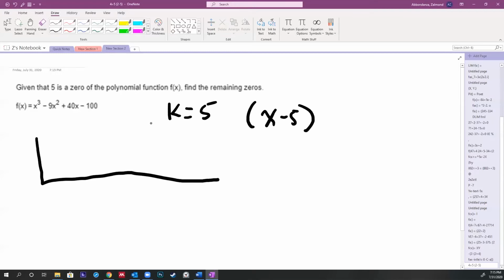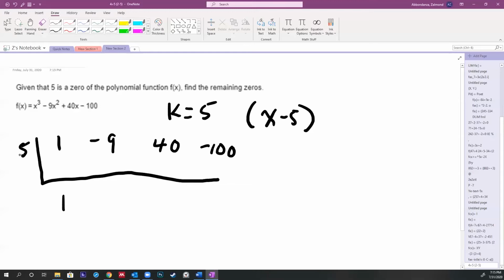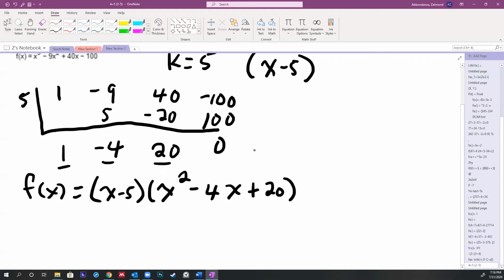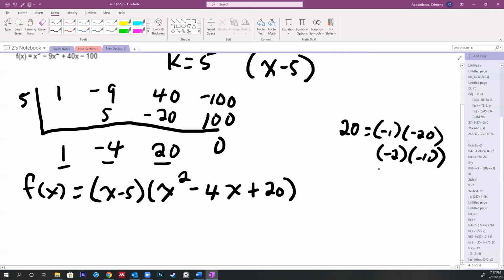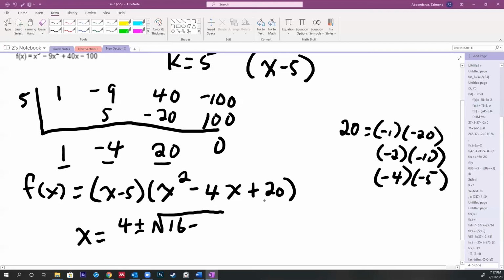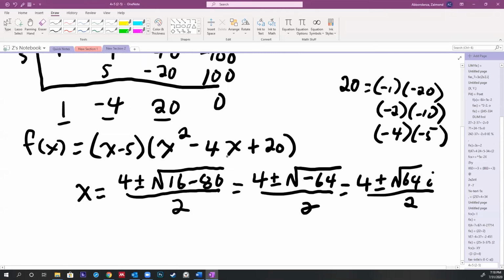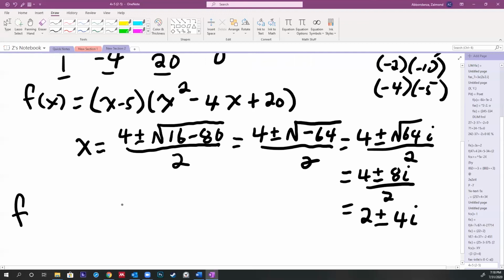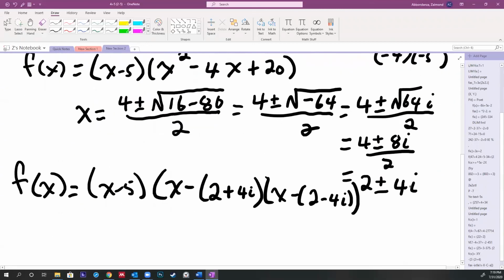Factor Polynomial with complex roots given one real root